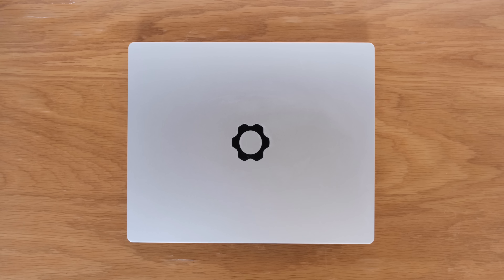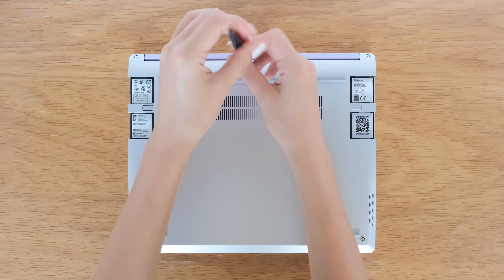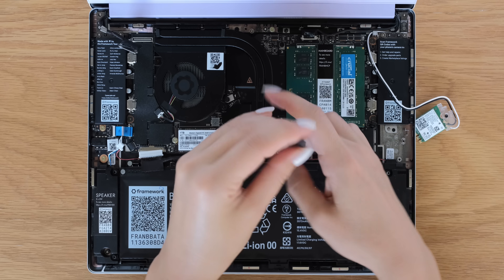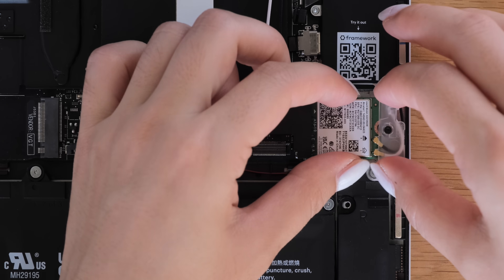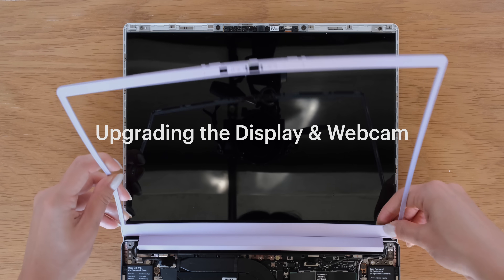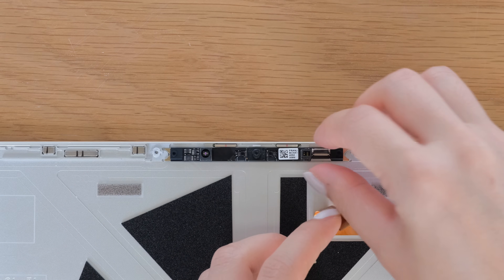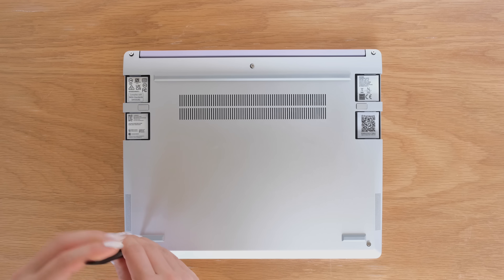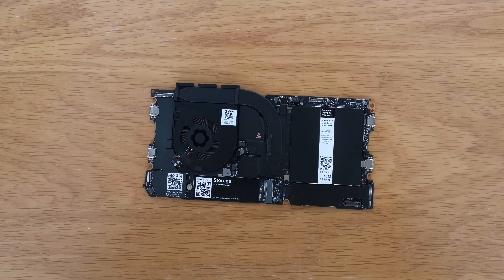Upgrading Framework Laptop 13 Mainboard, Display & Webcam (feat. Intel Core Ultra Series 1)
Upgrading your Framework Laptop 13 is quicker and easier than you think! We're upgrading the Mainboard, Webcam, Display, and Expansion Cards. for step-by-step guides on how to upgrade and repair your Framework products.

💻 Upgrade your Framework Laptop 13 💻

About Framework
We know consumer electronics can be better for you and for the environment. Unlike most products, ours are open for you to repair and upgrade.